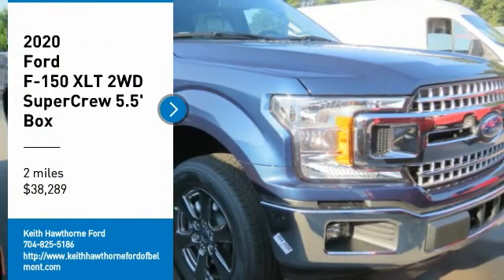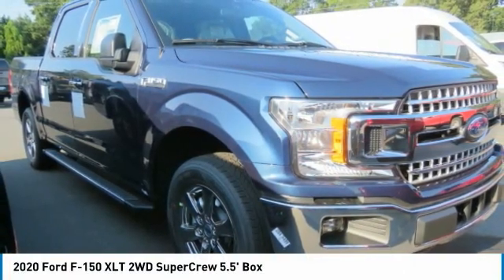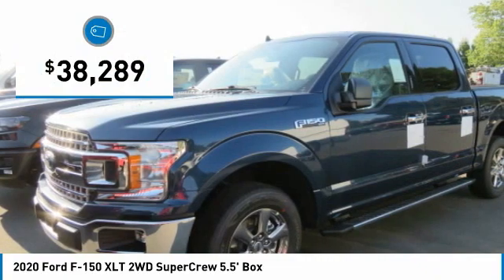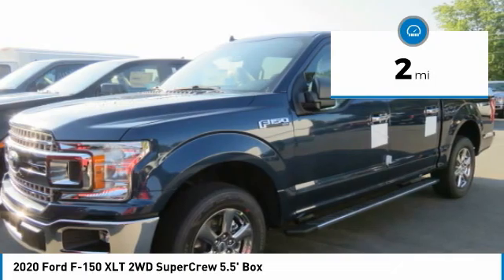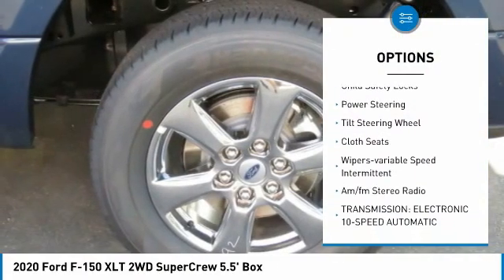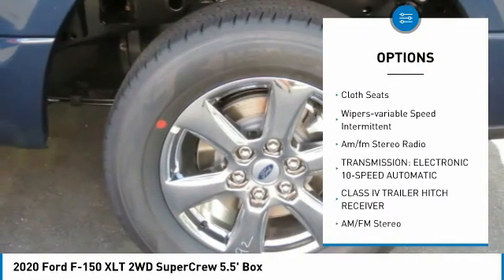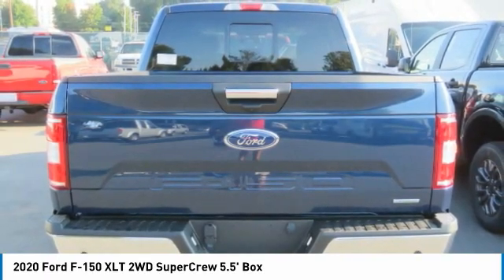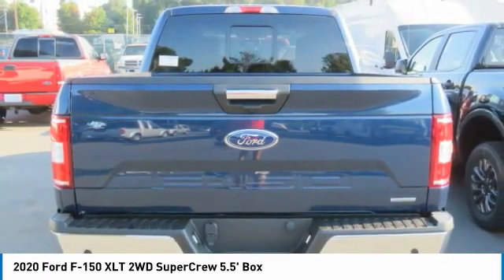2020 Ford F-150 T08123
2020 Ford F-150 XLT 2WD SuperCrew 5.5' Box

617 N. Main St.

Heated Seats, NAV, Turbo, Tow Hitch, WiFi Hotspot, Back-Up Camera, Smart Device Integration, Remote Engine Start, BLUE JEANS METALLIC. Blue Jeans Metallic exterior and Medium Earth Gray interior, XLT trim. EPA 26 MPG Hwy/20 MPG City! KEY FEATURES INCLUDE: Back-Up Camera, Onboard Communications System, Remote Engine Start, Smart Device Integration, WiFi Hotspot OPTION PACKAGES: EQUIPMENT GROUP 302A LUXURY XLT Chrome Appearance Package, Single-Tip Chrome Exhaust, Chrome Door & Tailgate Handles w/Body-Color Bezel, bezel on side doors and black on tailgate, Wheels: 18 Chrome-Like PVD, 2-Bar Style Grille w/Chrome 2 Minor Bars, silver painted surround and black background mesh, Chrome Step Bars, Tires: P265/60R18 BSW A/S, Leather-Wrapped Steering Wheel, 10-Way Power Driver & Passenger Seats, Rear Window Defroster, SiriusXM Radio, 7 speakers and 6-month prepaid subscription, Service is not available in Alaska and Hawaii, SiriusXM audio and data services each require a subscription sold separately, or as a package, by SiriusXM Radio Inc, If you decide to continue service after your trial, the subscription plan you choose will automatically renew thereafter and you will, XLT CHROME APPEARANCE PACKAGE Single-Tip Chrome Exhaust, Chrome Door & Tailgate Handles w/Body-Color Bezel, bezel on side doors and black on tailgate, Wheels: 18 Chrome-Like PVD, 2-Bar Style Grille w/Chrome 2 Minor Bars, silver painted surround and black background mesh MORE ABOUT US: What Does Keith Hawthorne Ford Offer Drivers from Belmont, Charlotte, Gastonia, Shelby, Hickory, Mount Holly, NC, and Fort Mill, SC? Truly Exceptional Customer Service from Every Angle and most importantly the Keith Hawthorne Advantage on all new vehicles and certain used vehicles. Horsepower calculations based on trim engine configuration. Fuel economy calculations based on original manufacturer data for trim engine configuration. Please confirm the accuracy of the included equipment by calling us prior to purchase.